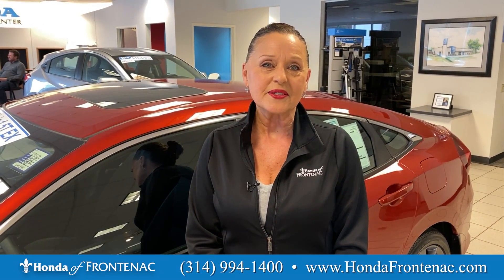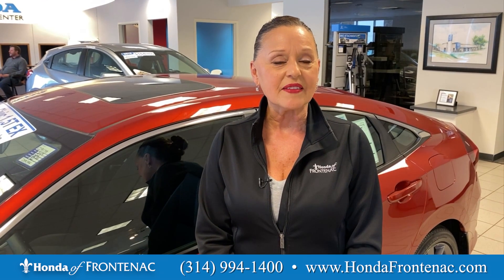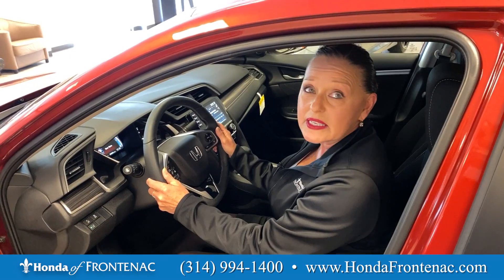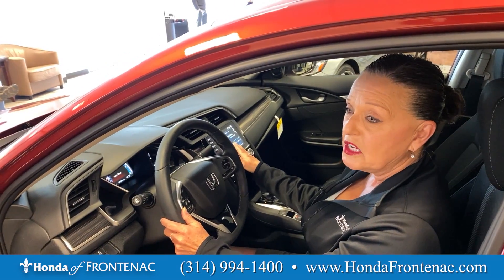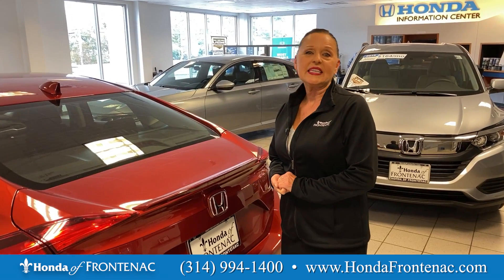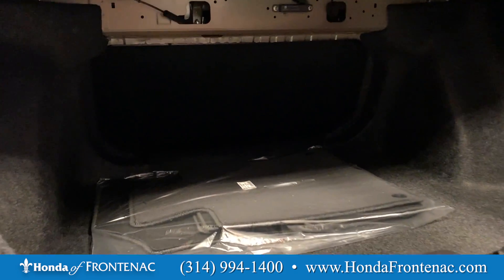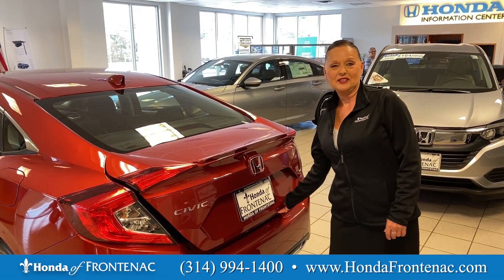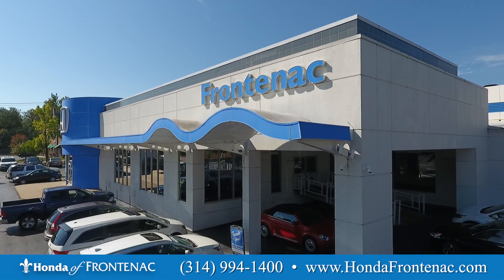Honda Of Frontenac Top 5 Things Honda Civic by Wendy James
Sales Star Wendy James tells us about the top 5 things about the Honda Civic. Visit us at Honda of Frontenac. On Lindbergh Blvd. just North of Highway 40 in Frontenac, Missouri.